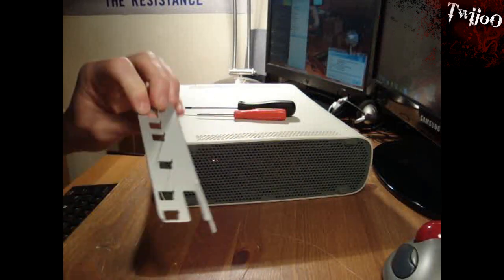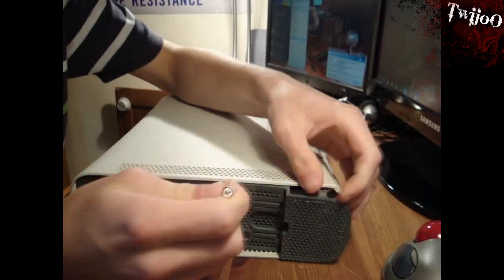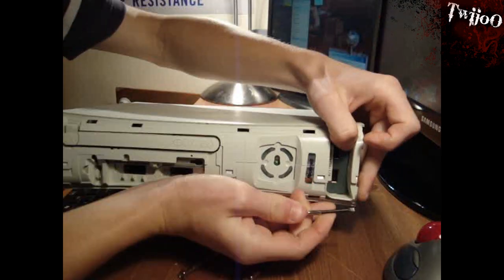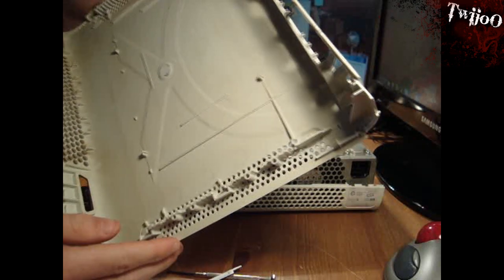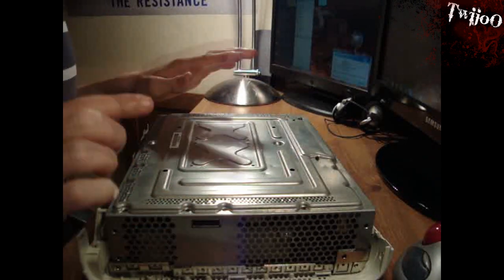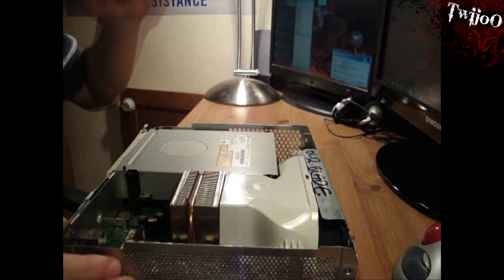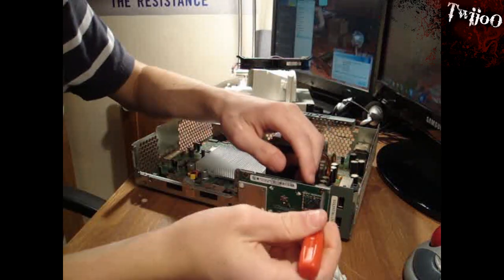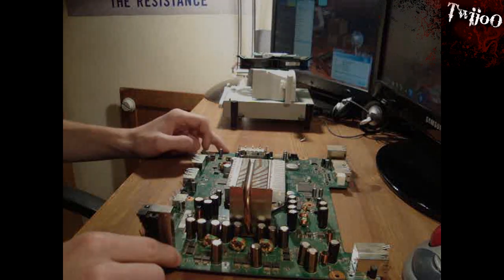Jtag Tutorial Part 2 | Disassemble an XBox 360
►►►Read First◄◄◄

REMEMBER! I cannot hope to teach you everything... If you are attempting this then you must look at the Se7enSins Post for pictures and text and also do some research yourselves ;)